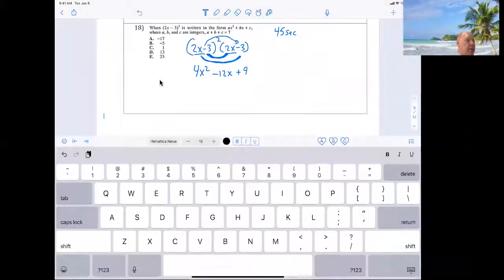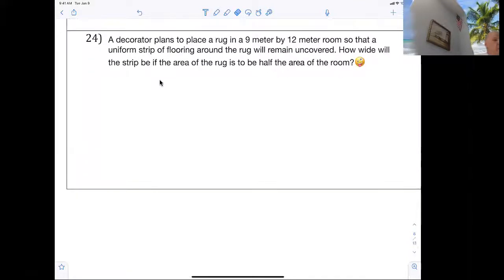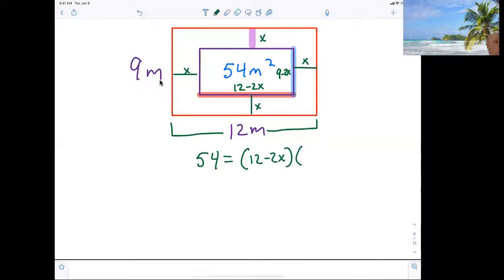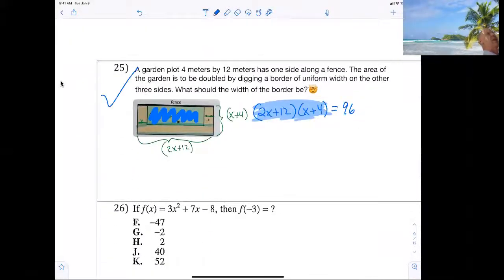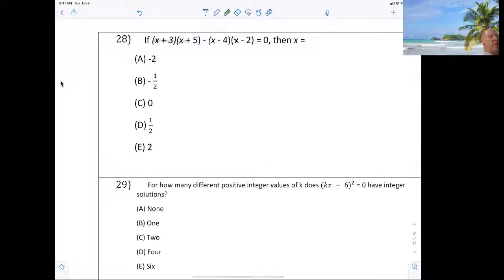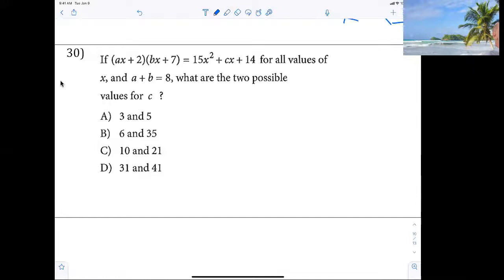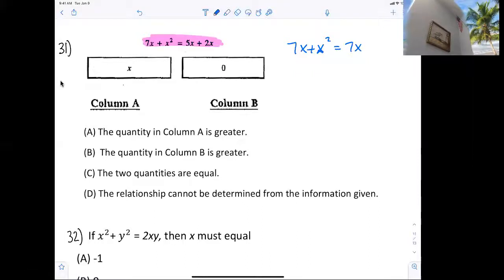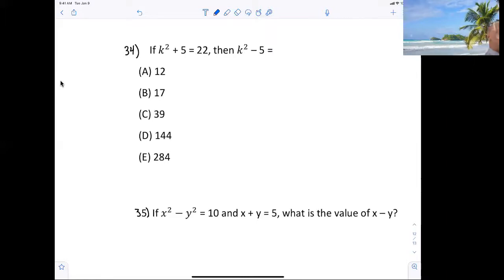Algebra 1 Solving Quadratics SAT DAY 3